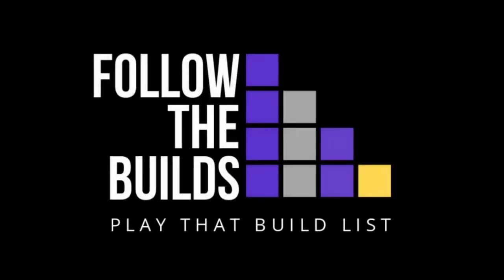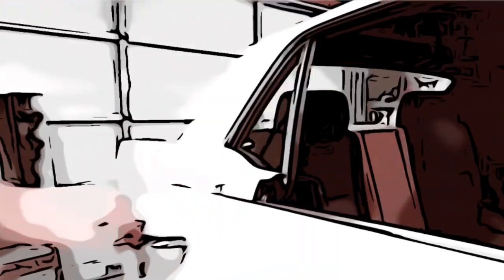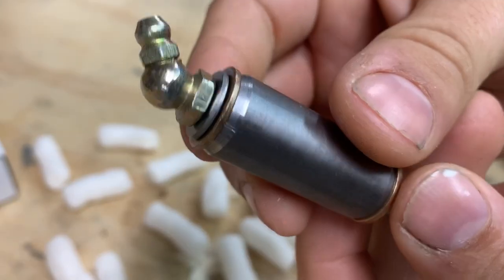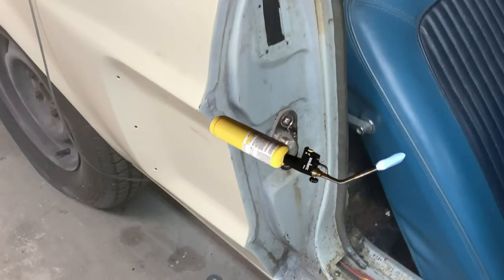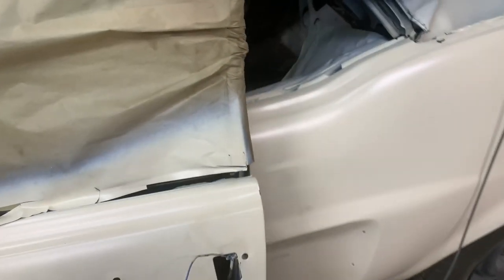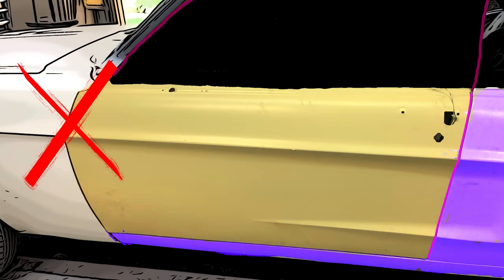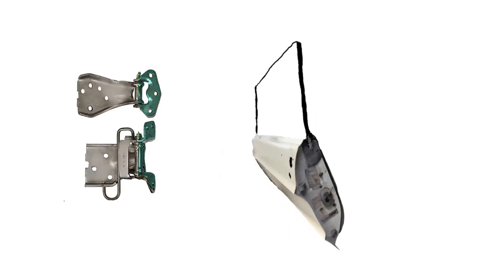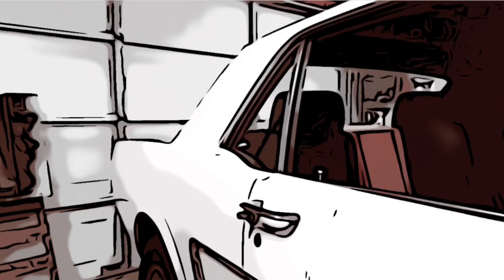Door adjustments on a classic Mustang. 1965-1970 Mustang door alignment tips.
In this video we set out to adjust the doors on a 1968 Mustang and work to properly align the door gaps.